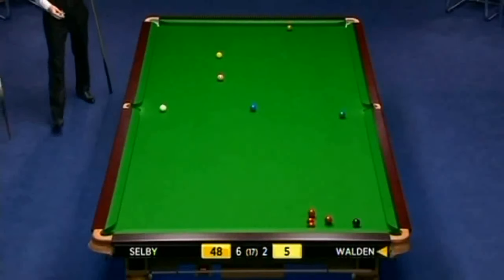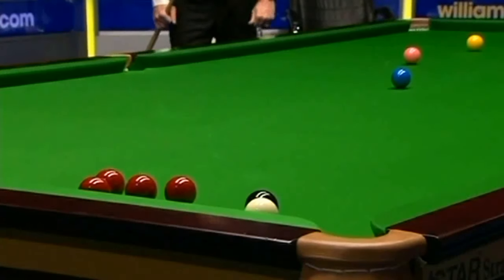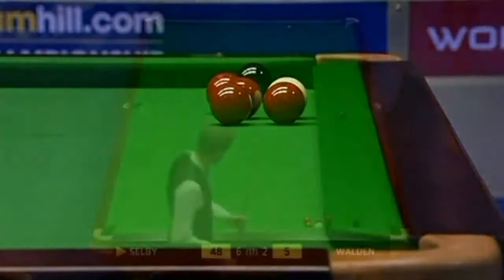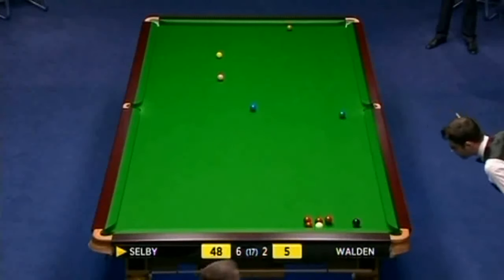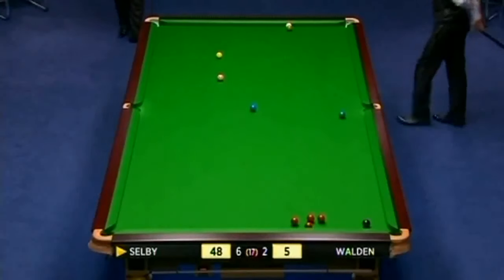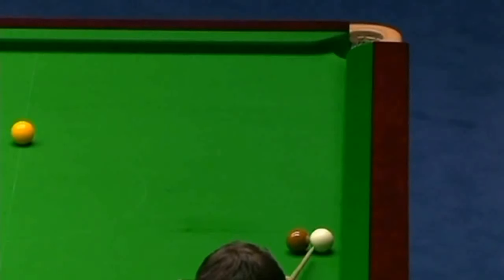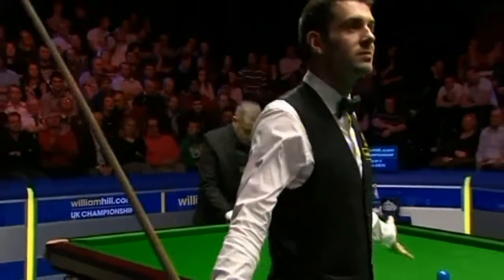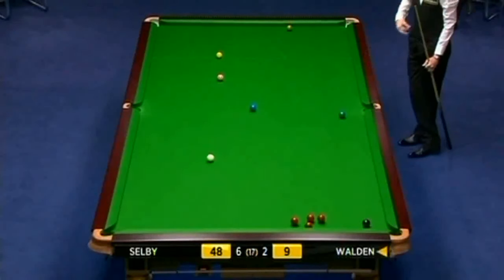UNBREAKABLE snooker...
The most impossible snooker in history.
Unbreakable Snooker. Ricky Walden makes UNBREAKABLE snooker to Mark Selby.